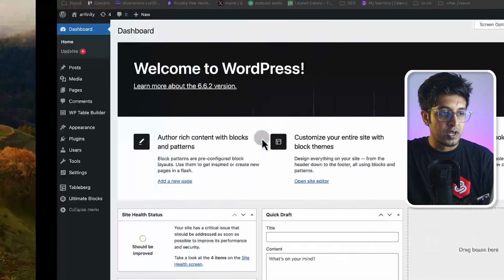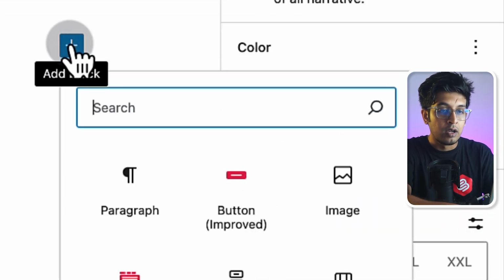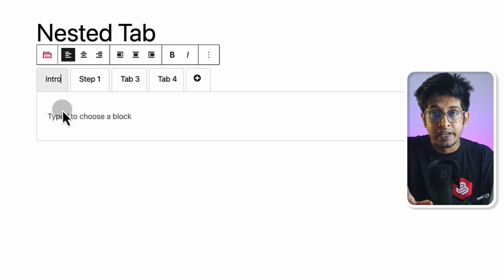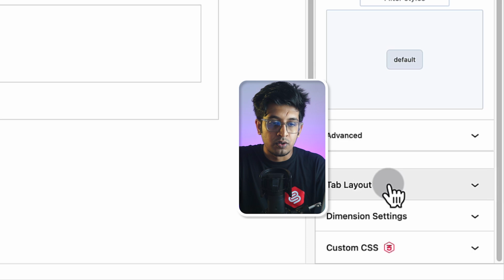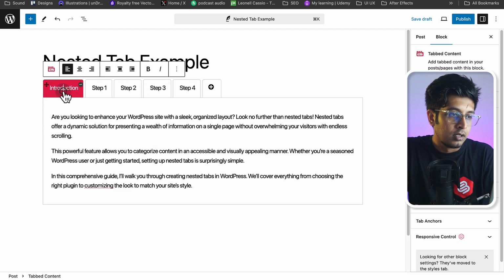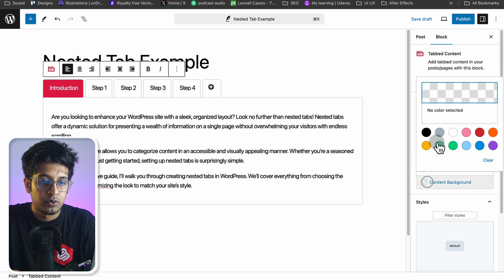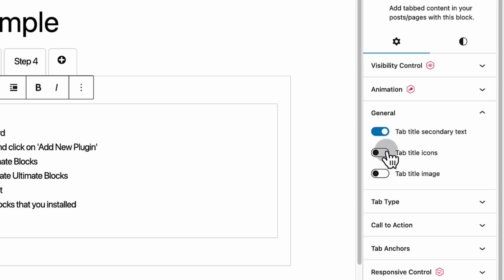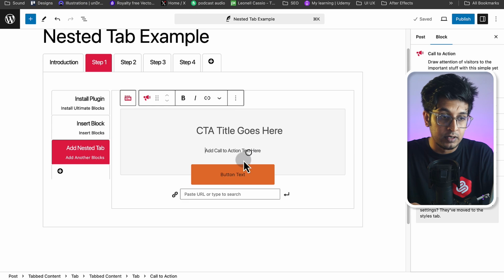3 Essential Steps to Mastering Nested Tabs in WordPress!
In this comprehensive video, I’ll walk you through creating nested tabs in WordPress. We’ll cover everything from choosing the right plugin to customising the look to match your site’s style.
Get ready to transform your site’s user experience with nested tabs. Let’s dive in!